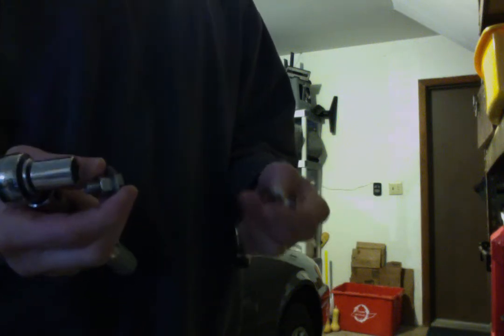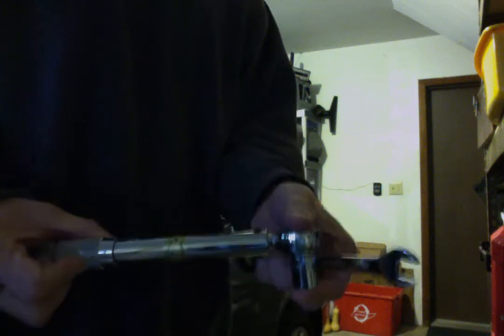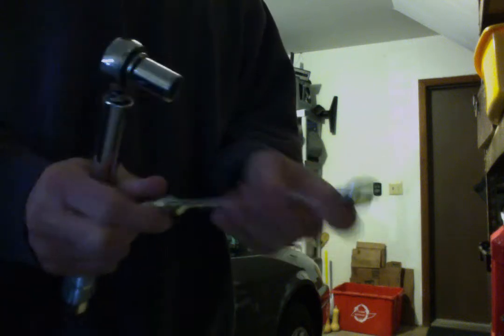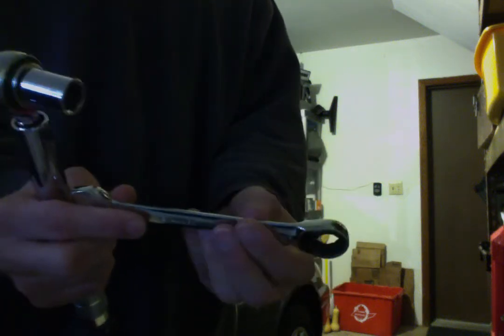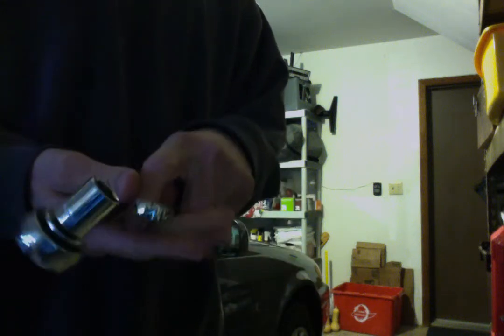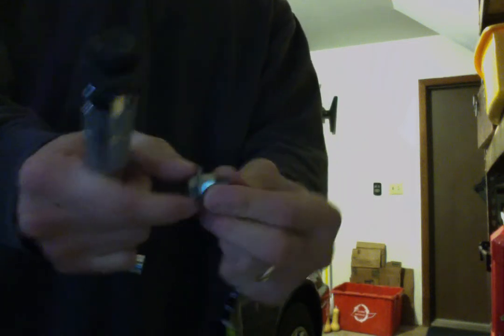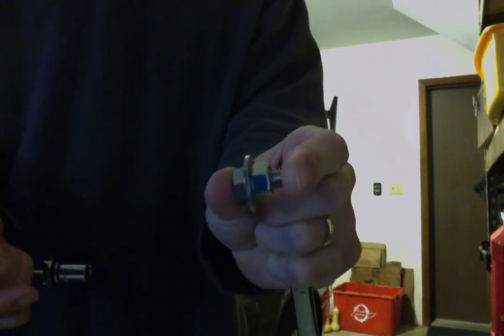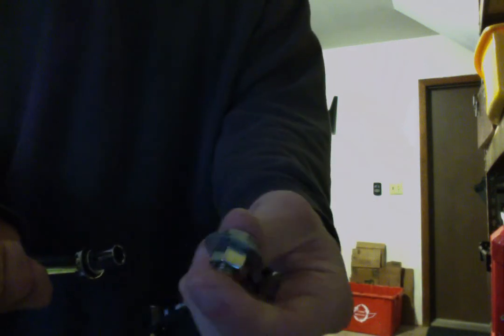Torque wrench extension trick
A trick to help you torque hard-to-reach bolts without any special tools.  Making the adapter will cost you about $1 at a hardware store.